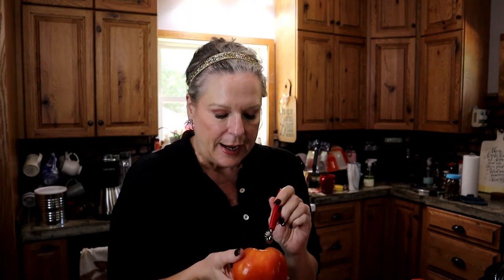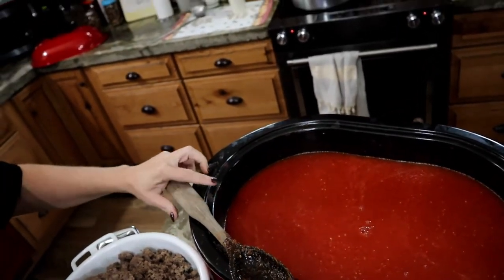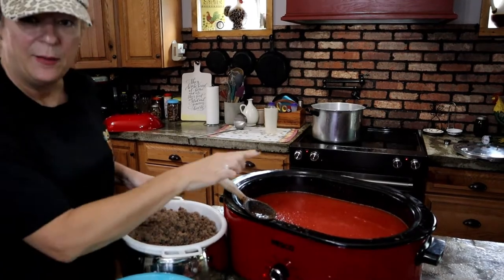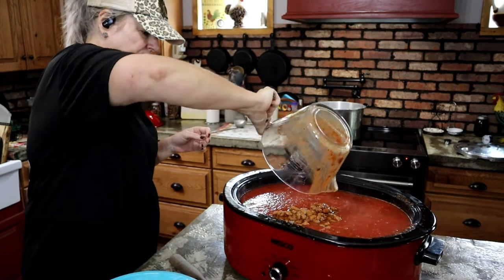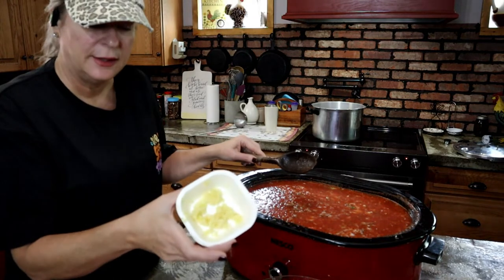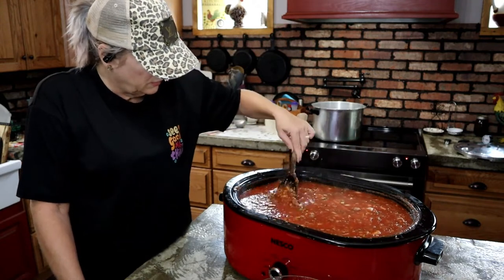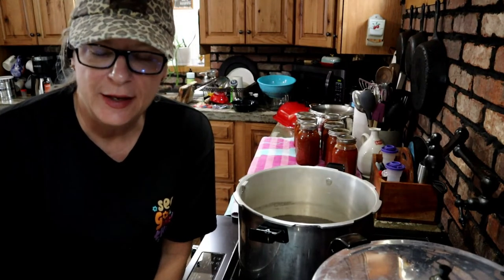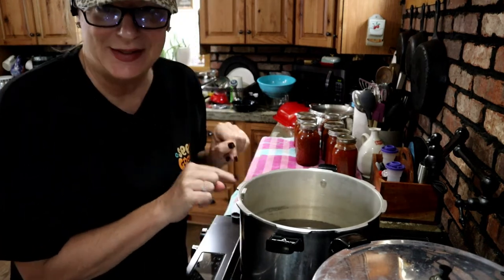Canning Chili and 1st time using Weck Jars - Pass or fail?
Chili Recipe:
6 - 27 oz. cans of crushed tomatoes
6 lbs browned ground beef
5 - 27 oz. can cans of chili beans or beans of choice
4 medium onions chopped
14 oz. tomato paste
6 cloves minced garlic
8 tbs chili powder
2 tbs onion powder
4 tsp black pepper
8 tbs salt

Links to items I use:
- tomato corer
- Nesco 18 qt roasting pot
- Shun 6.5" Nikiri Knife
- Weck Jars